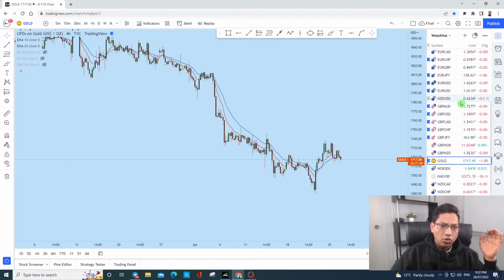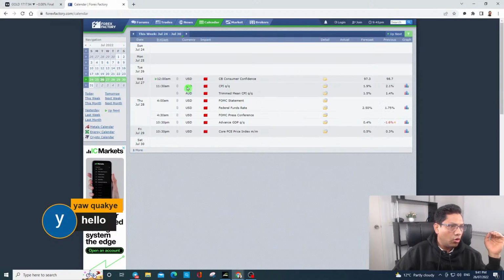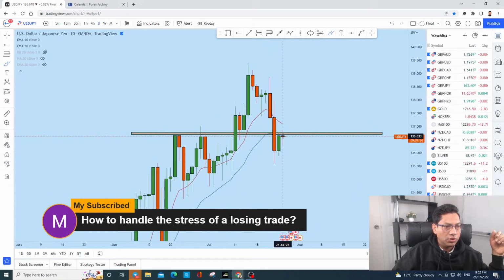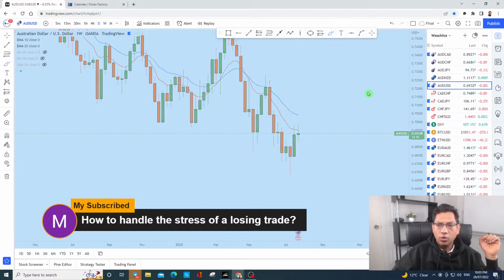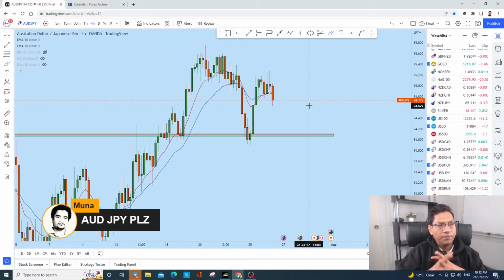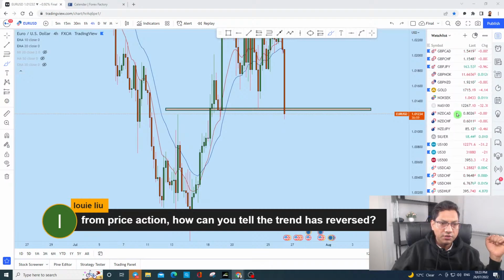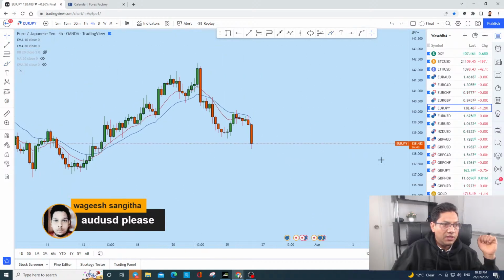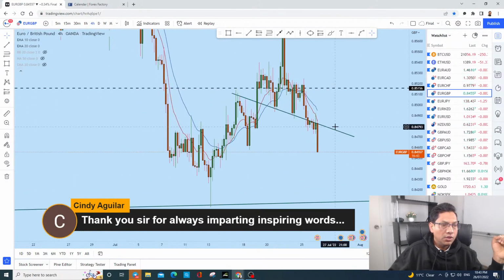LIVE FOREX TRADING SESSION: GBPUSD, EURUSD, GOLD, USDJPY....